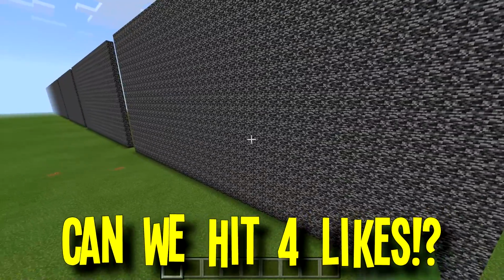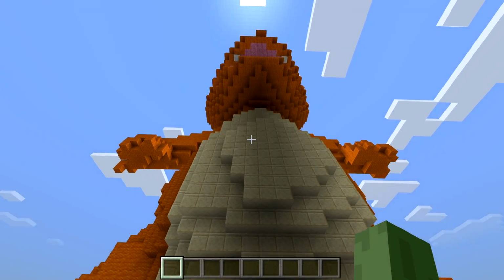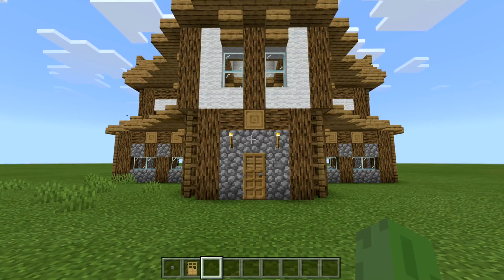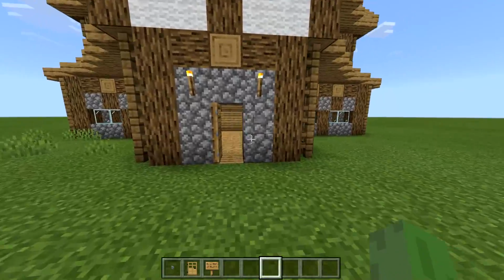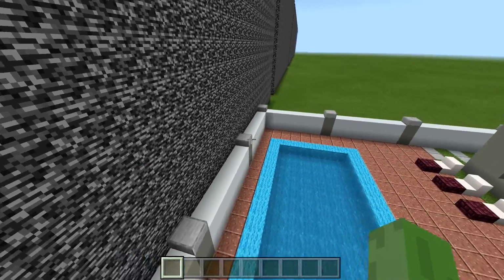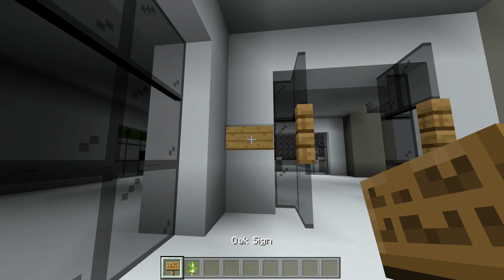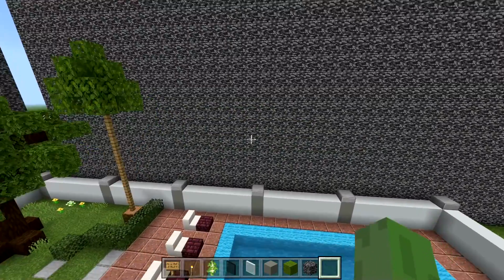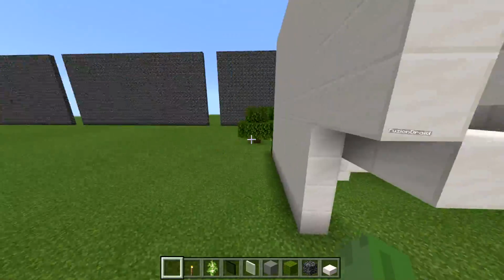I CHEATED using an AUTO BUILD MOD in a BUILDING COMPETITION! (Minecraft Trolling Prank)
I CHEATED using an AUTO BUILD MOD in a BUILDING COMPETITION! (Minecraft Trolling Prank) with @FuzionDroid

Inspiration from @Skeppy